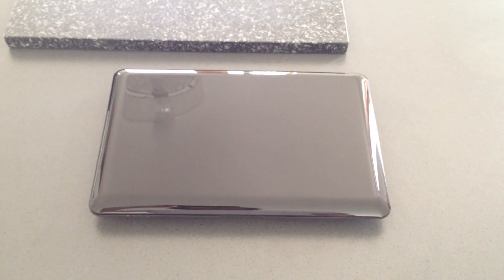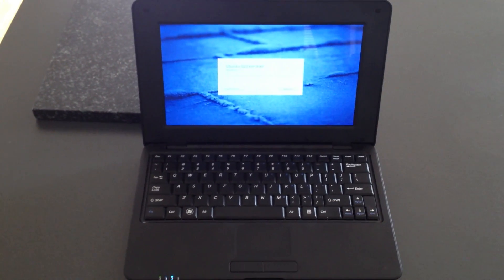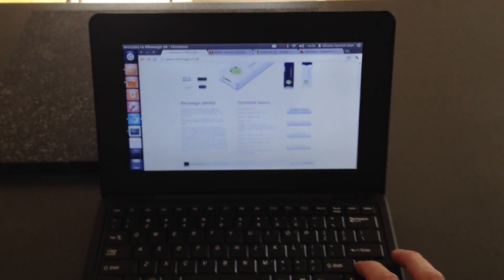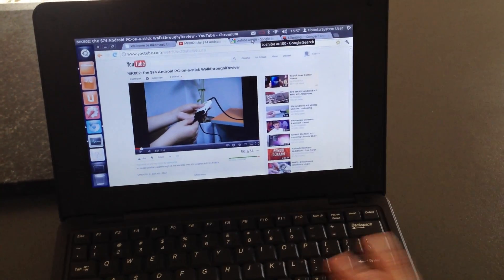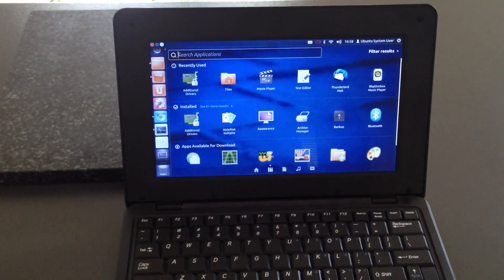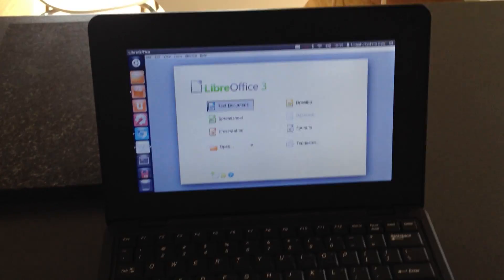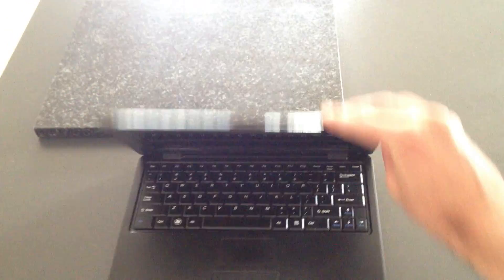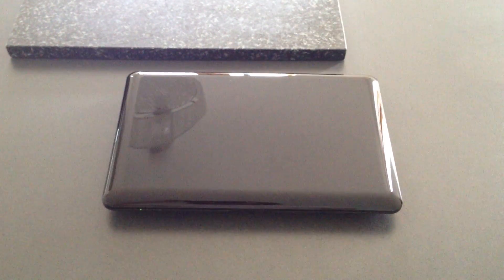Rikomagic ARM Smartbook project - Allwinner A10 Powered Netbook running Ubuntu Linux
This is our latest project, it's an Allwinner A10 Powered Smartbook with 1GB Ram, it comes with Android 4.0 installed but we have now ported a full version of Ubuntu Linux 12.04 which runs from a bootable SD Card. Performance is pretty good considering it's a single core processor and disk access speed is slow from the SD. We are continuing to work on optimising this system and if you are interested in the project you can follow the progress on the rikomagic forums